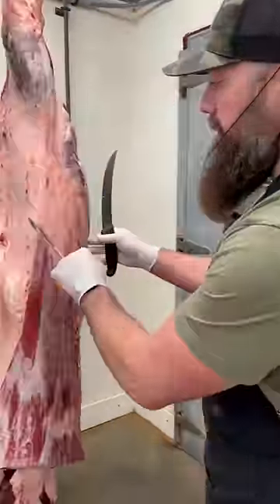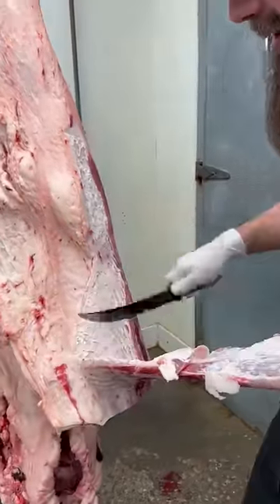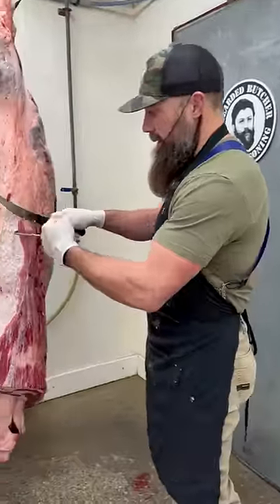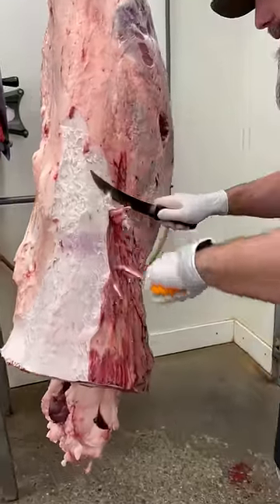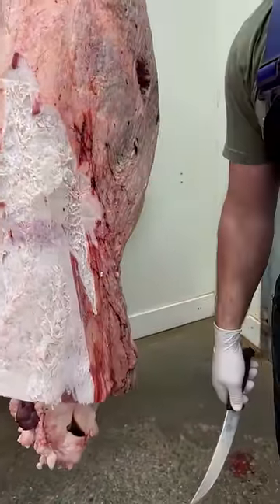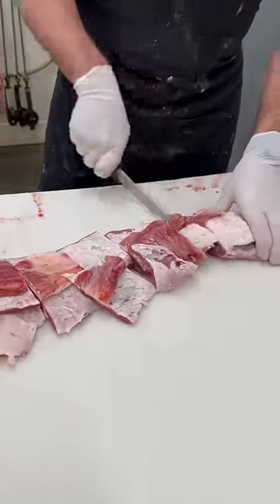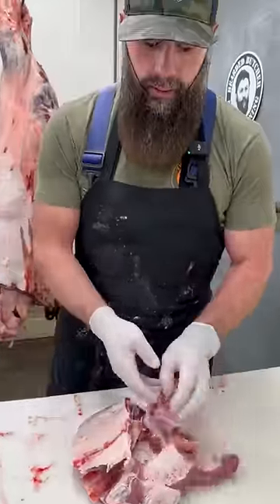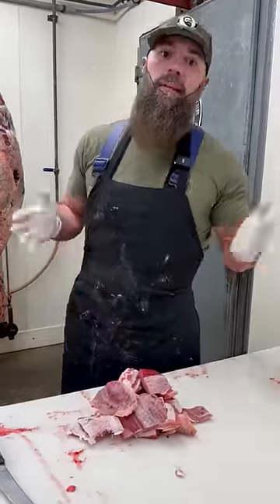Beef rose meat. 🔪